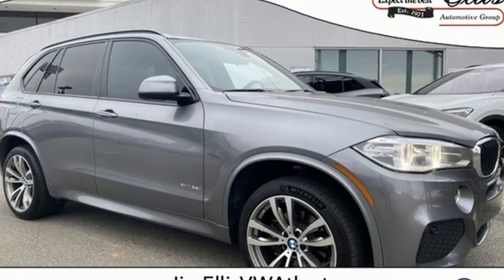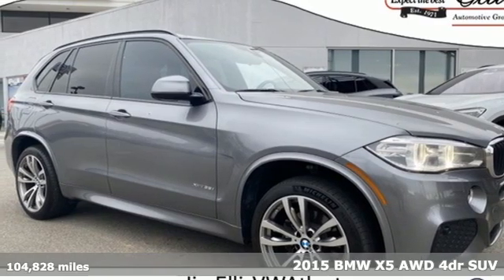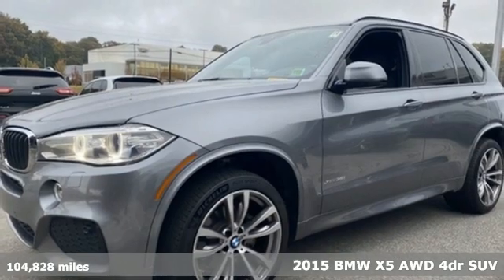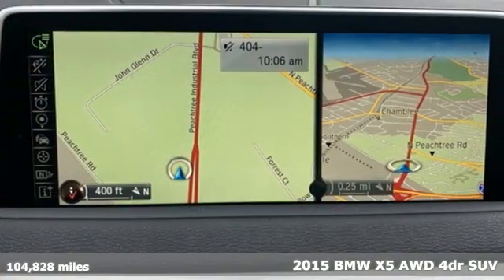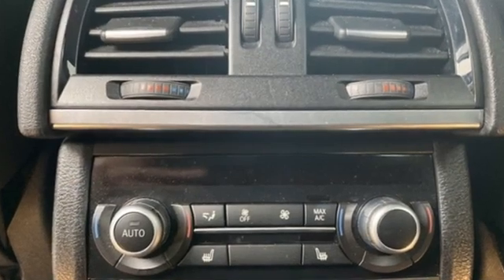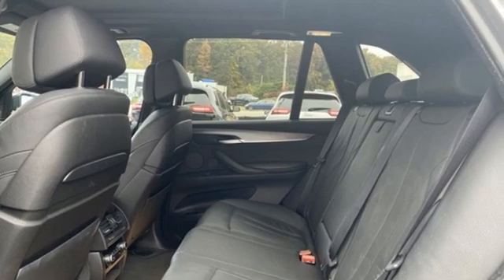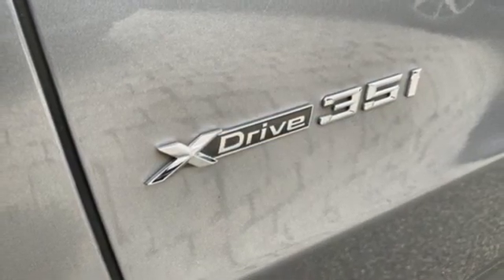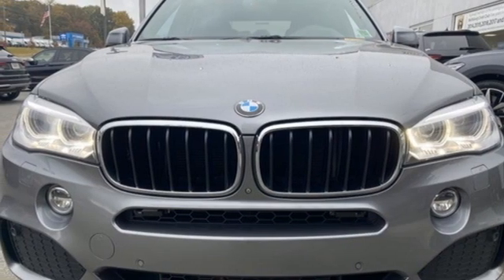Used 2015 BMW X5 Atlanta, GA V5754 - SOLD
Year: 2015
Make: BMW
Model: X5
Trim: xDrive35i
Engine: 3.0L I6 DOHC 24V TwinPower Turbo
Transmission: 8-Speed Automatic
Color: Gray
Interior: Black
Mileage: 104828
Stock #: V5754
VIN: 5UXKR0C57F0K65589

IJim Ellis Volkswagen Marietta - Metro Atlanta's Choice for new VWs and Certified Pre-owned VWs. Jim Ellis Volkswagen of Marietta is Volkswagen's leading dealer in Georgia - which means we have the largest new and pre-owned Volkswagen inventory in the state! We’re just a short drive from Atlanta, Marietta, Decatur Dunwoody, Roswell, Stone Mountain, Alpharetta, Cobb, Forsyth, Gwinnett, Fulton, and Dekalb.

If you're looking for a new of used Volkswagen, look no further than Jim Ellis Volkswagen of Marietta.

Address:
5901 Peachtree Industry Boulevard